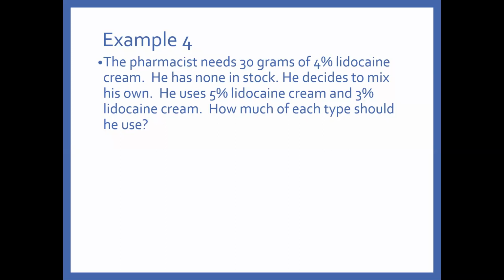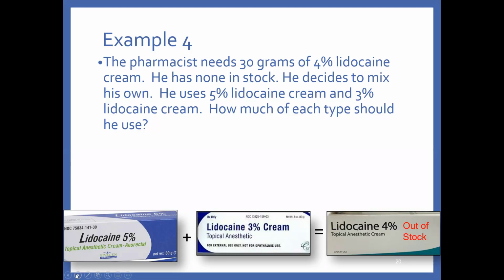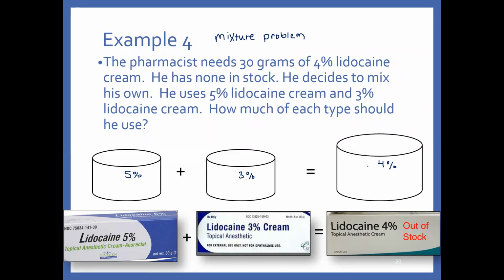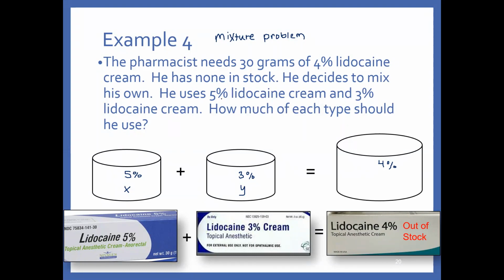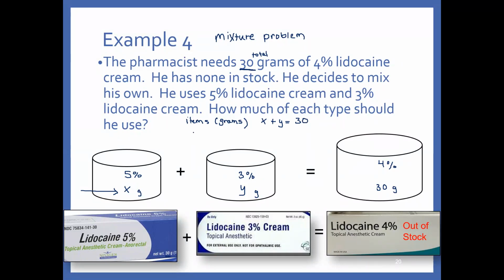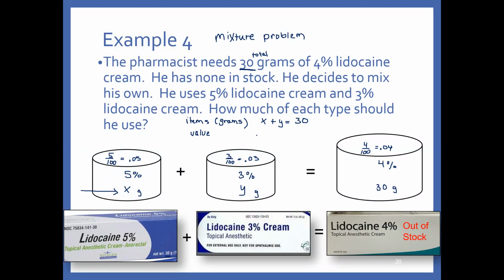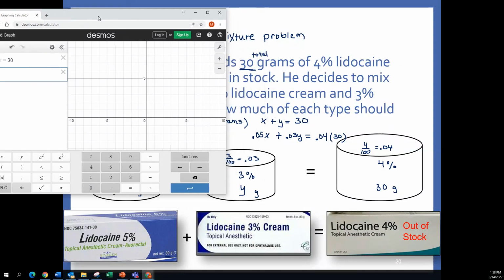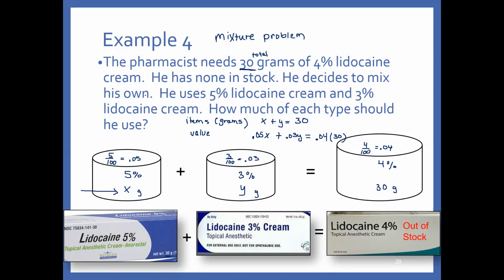Lidocaine Mixture Problem